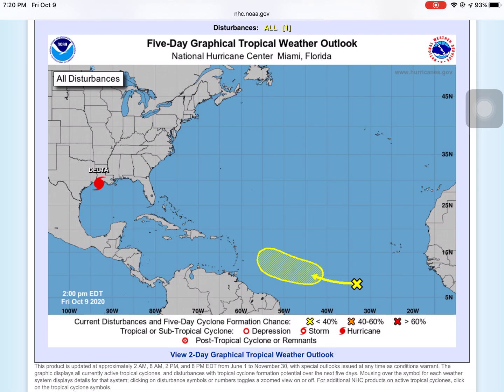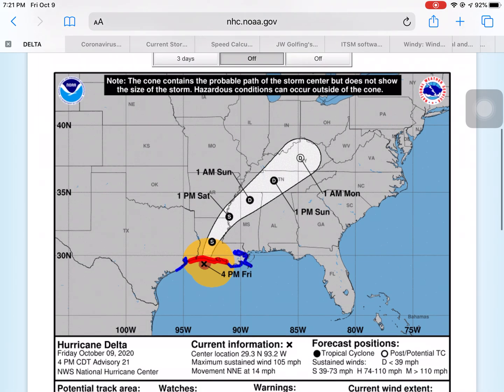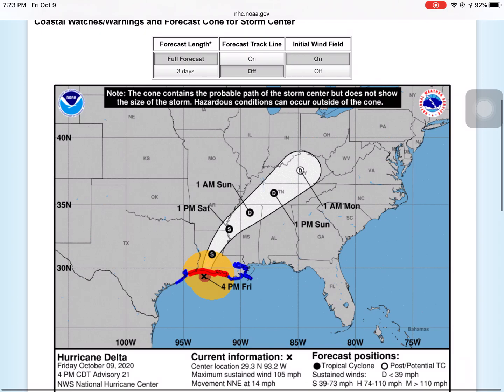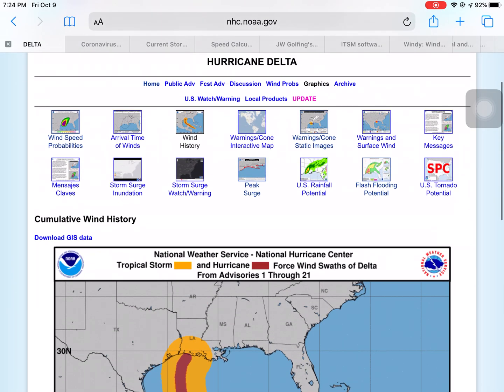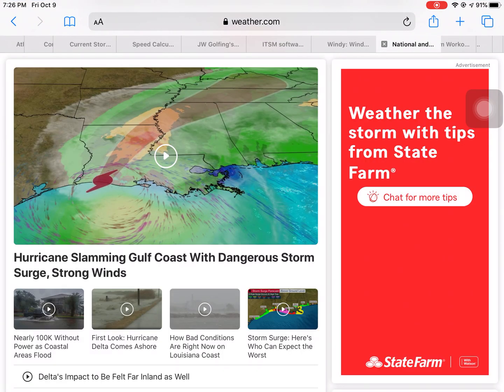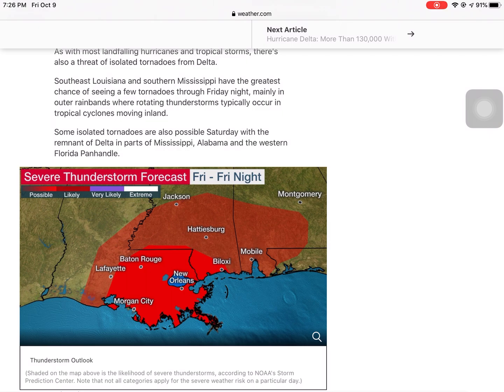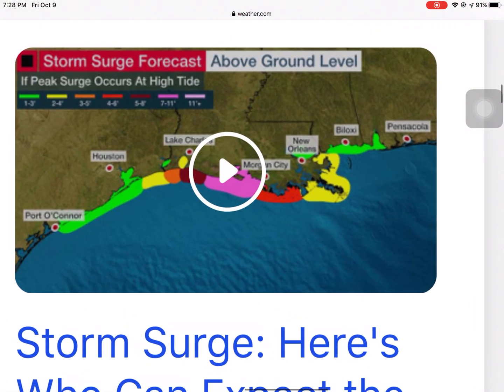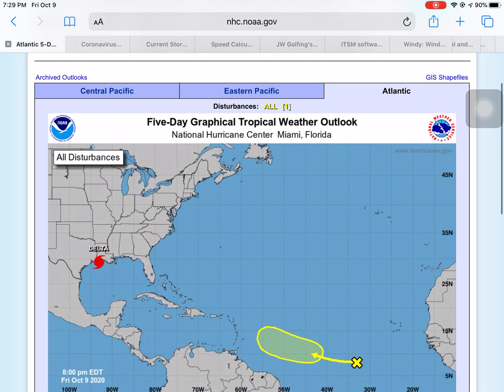Hurricane delta makes landfall as a cat 2